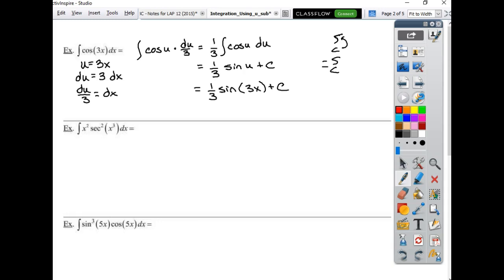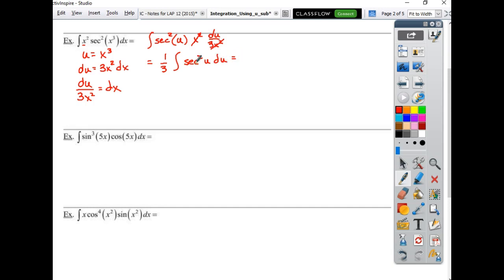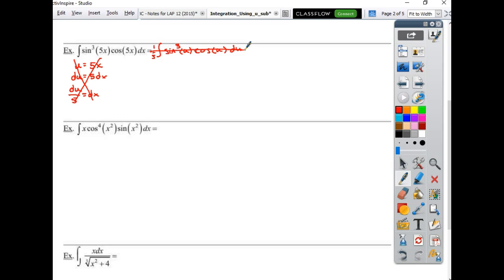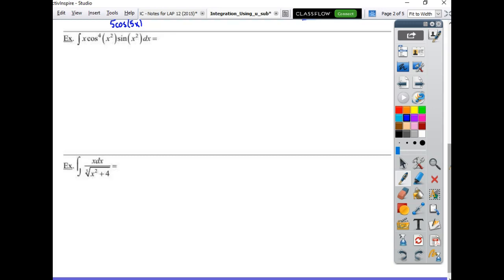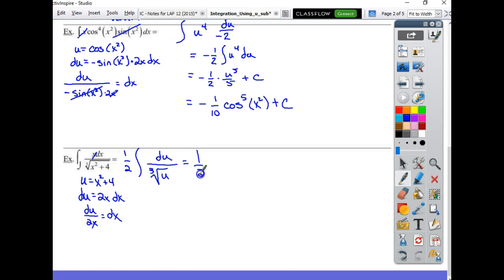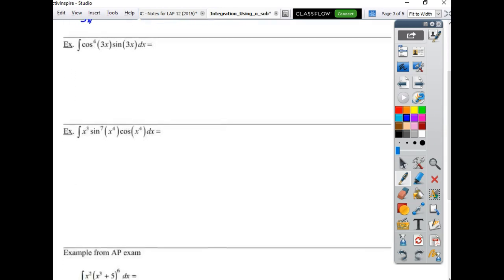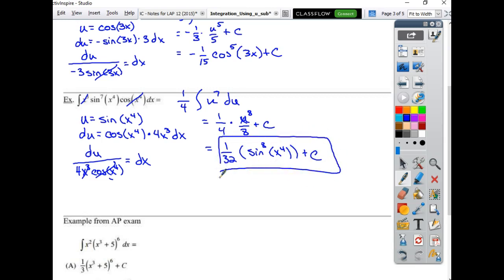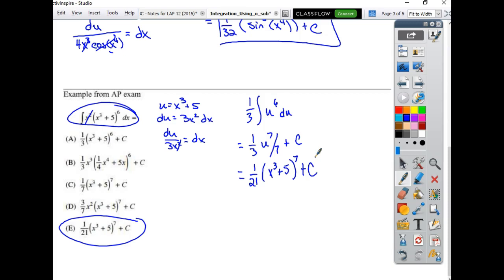U-sub day 2 notes